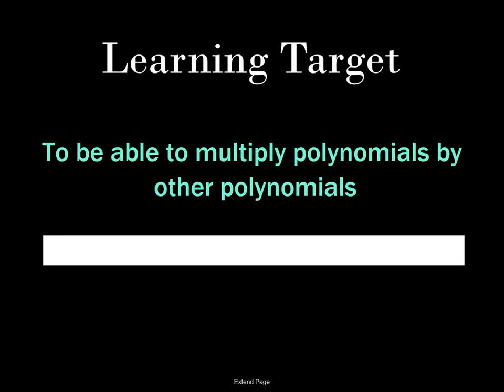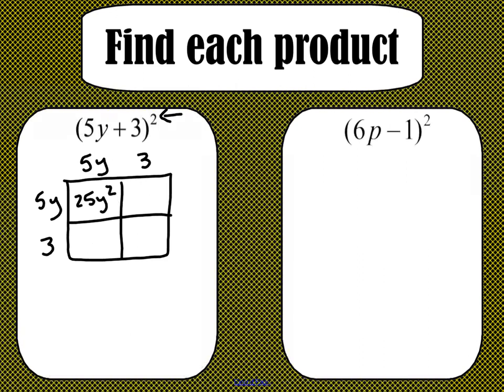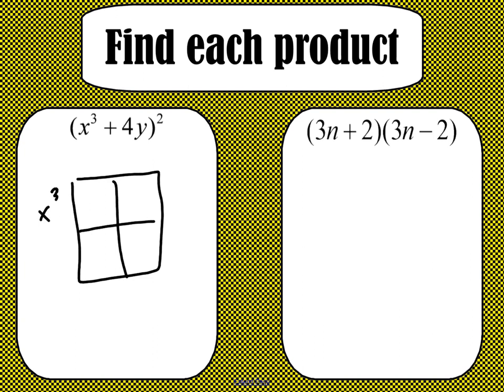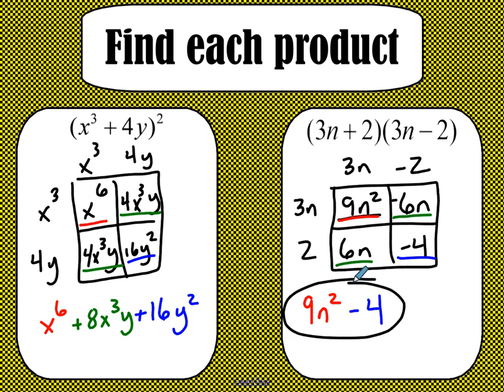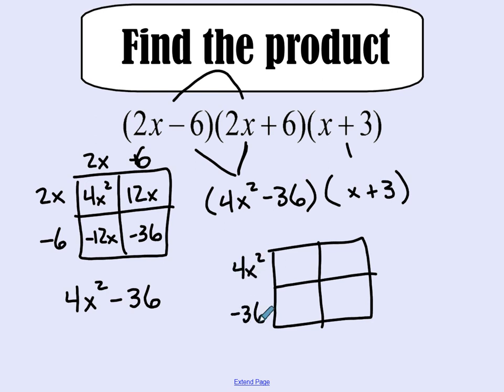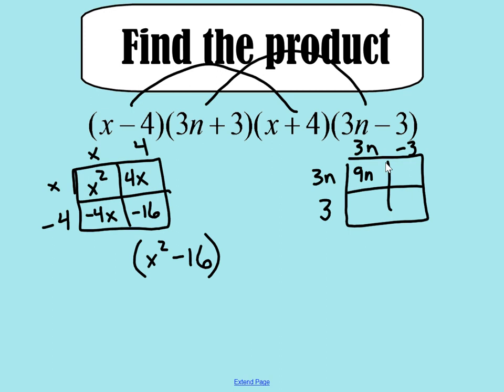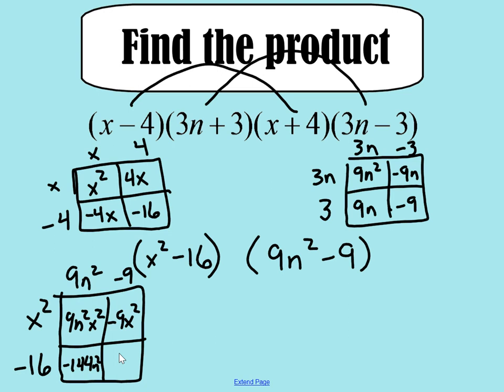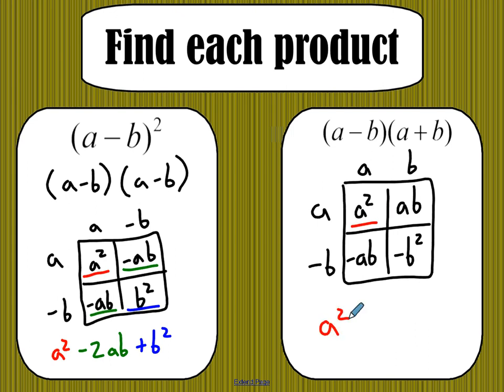Special Products Notes